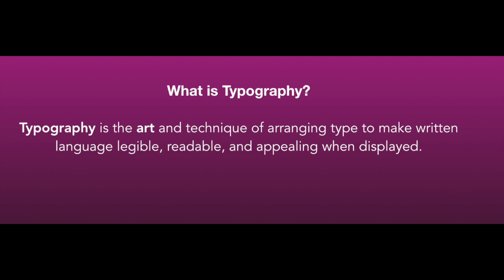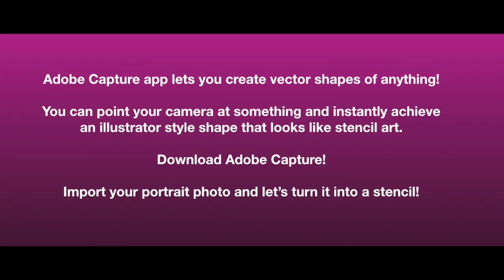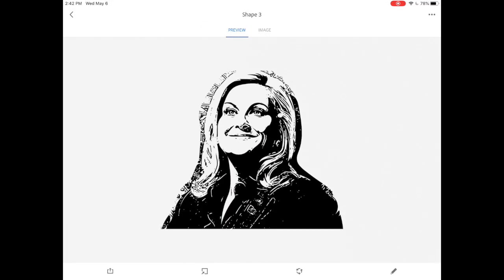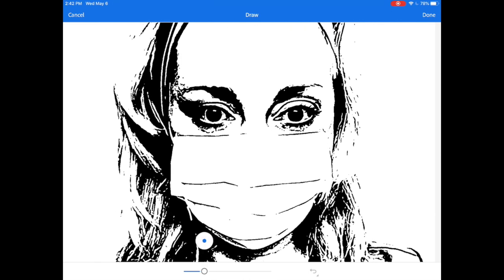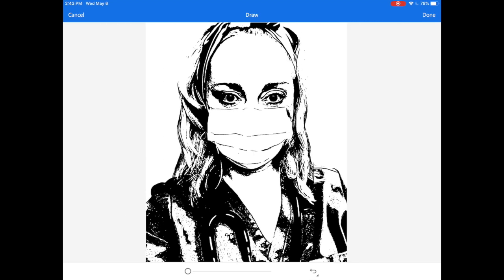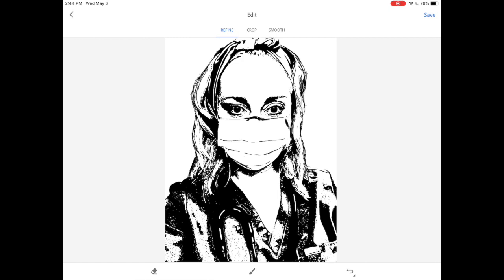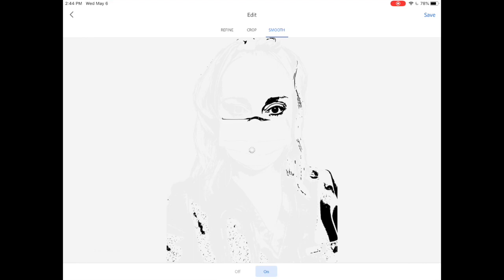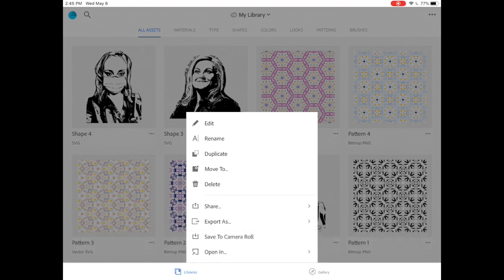Typography Portrait Part 1- Using Adobe Capture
This video introduces you to the first step in creating a typography style portrait first using adobe capture, and then completing the portrait in tayasui sketches (will be explained in part 2).